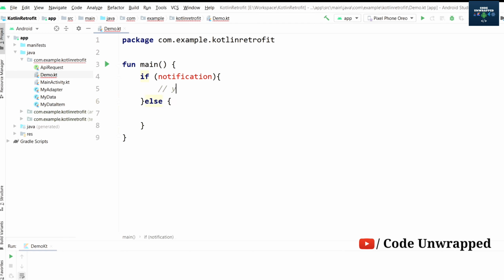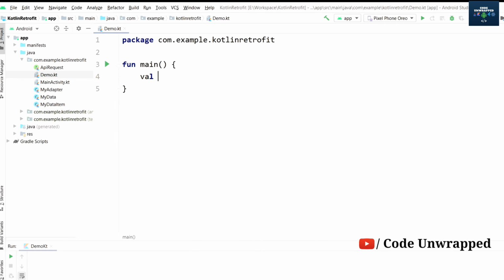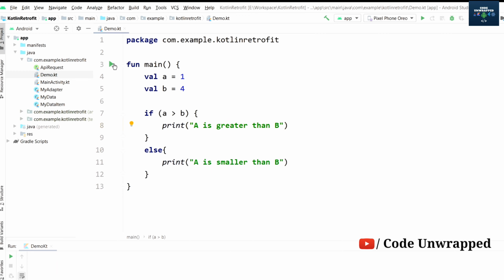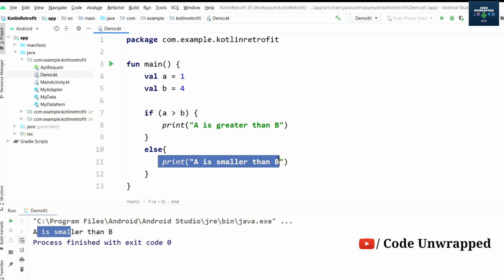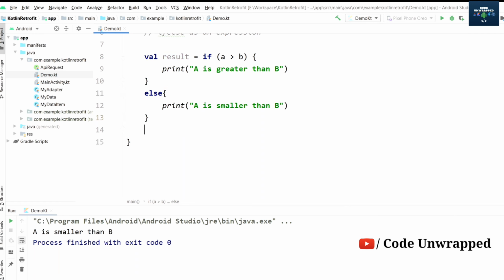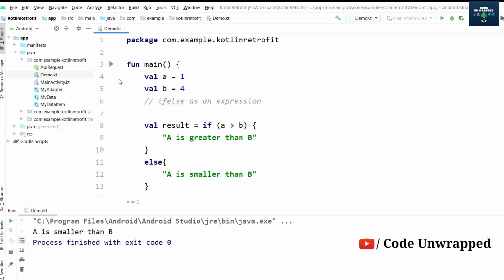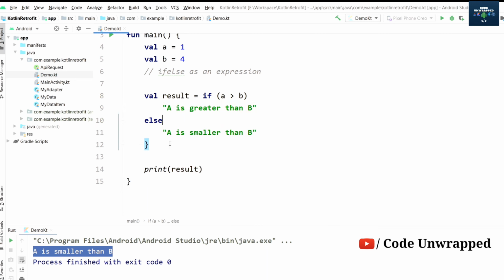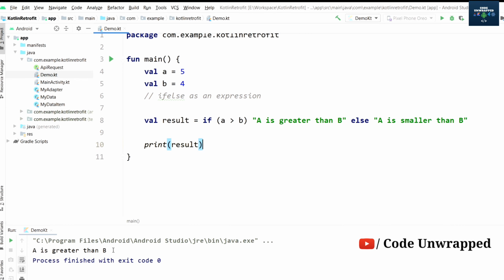Kotlin If Else Tutorial | If Else Expression | Updated For Beginners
ternary operator kotlin
kotlin if multiple conditions
kotlin multiple if statements
kotlin if else 1 line
ternery statements kotlin
kotlin when vs if
kotlin for each
kotlin if else
nested if in kotlin
kotlin if else as an expression
if else as an expression
kotlin if else tutorial
kotlin tutorials
android tutorials
codewithyash,
code withyash,
codewith yash,
Code With Yash,
CodeWithYash,
android yash,
Code WithYash,
CodeWith Yash,